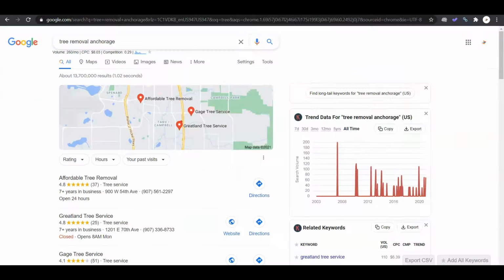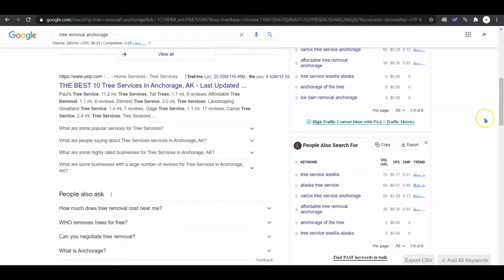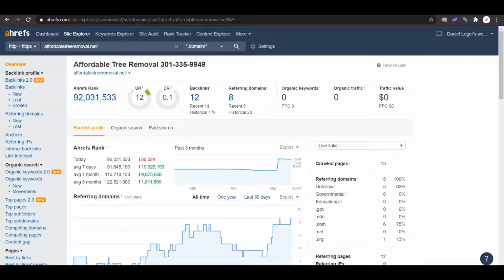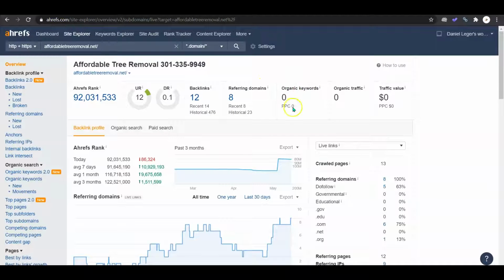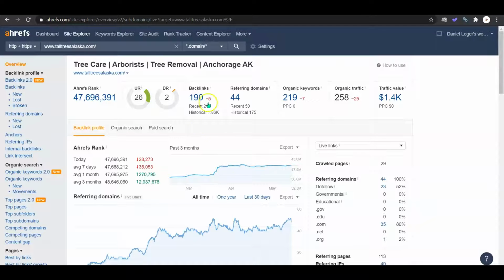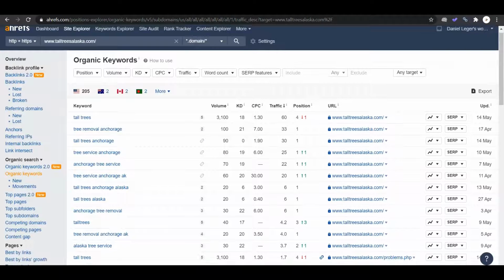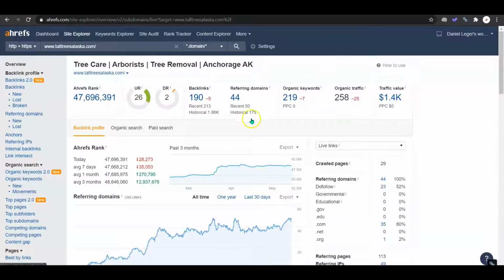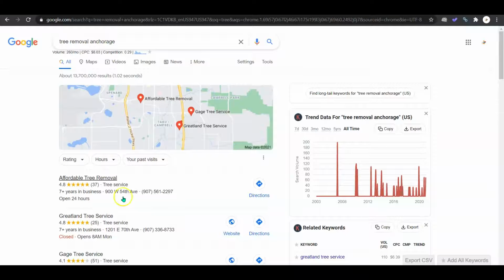Affordable Tree Removal, Anchorage AK-Website Review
Digital marketing agency Chipmunk SEO gives free tips to Anchorage Alaska Tree service Affordable Tree Removal with steps to increase customers finding them online and increase their revenue.